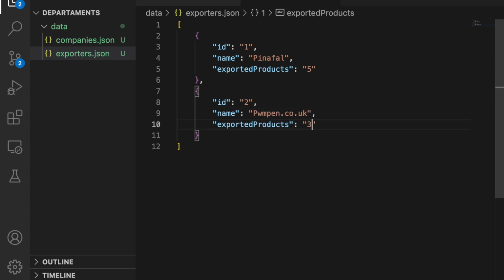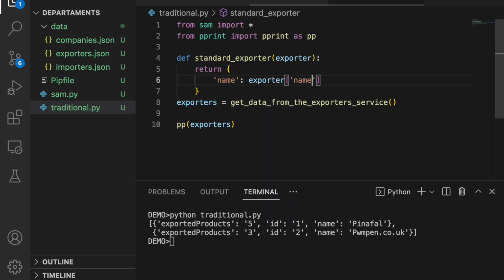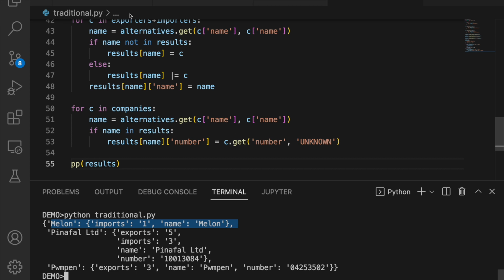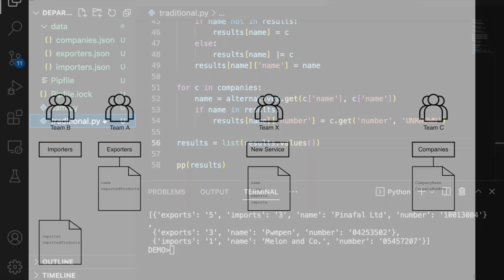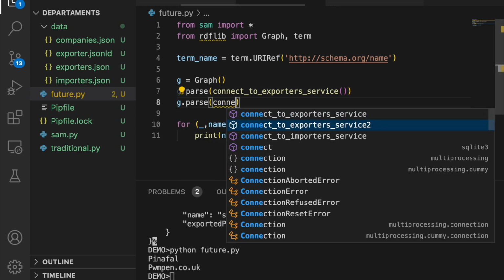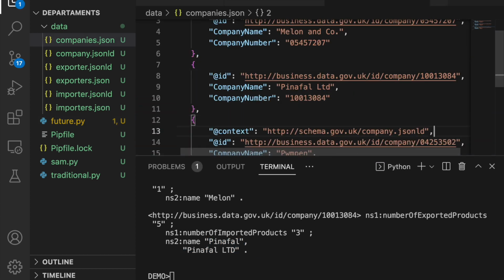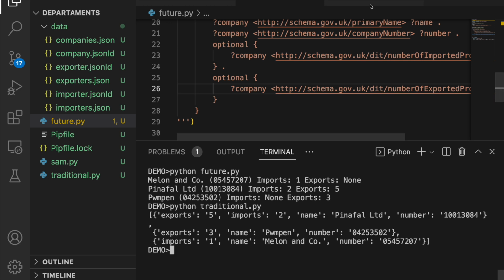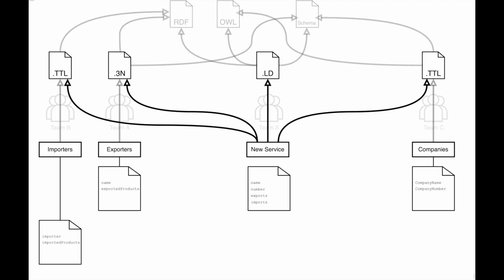Linked Data beyond SEO - Demo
A short demo of how the Linked Data can be used in APIs to build collaborative systems without the need for coordination between the teams, and without building strong service to service dependencies. In this example I'm using SPARQL to query RDF data instead of usual JSON web API.

This was the "live demo" part from my presentation delivered in Summer 2022 in a few forums, including DataConnect22

or ask me @michalincs